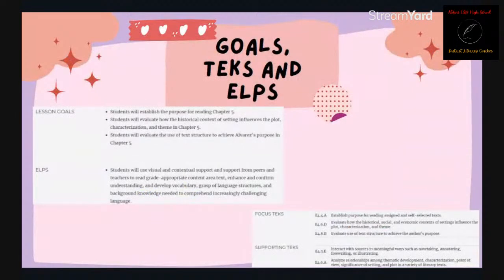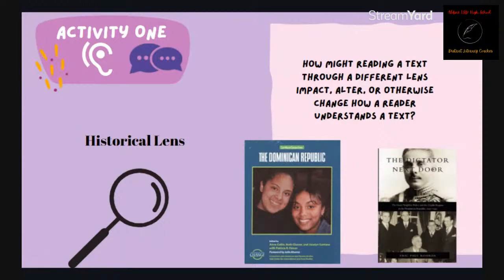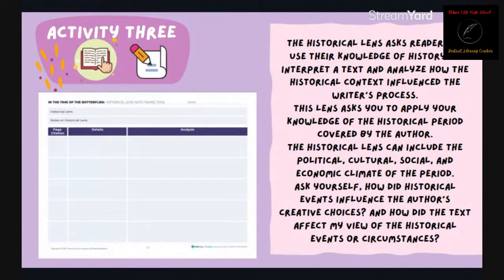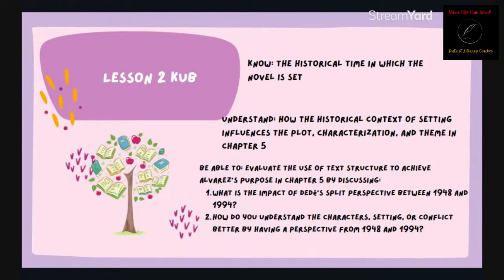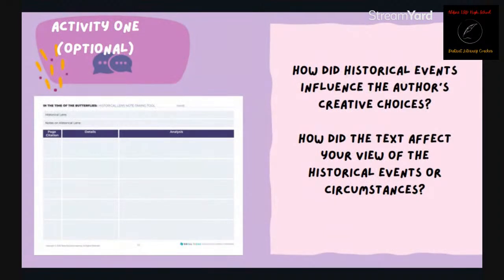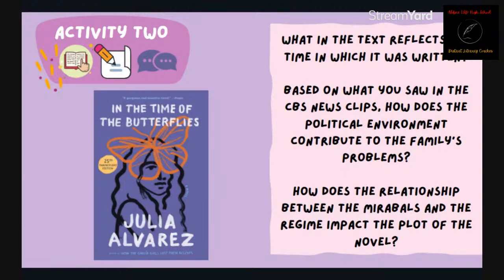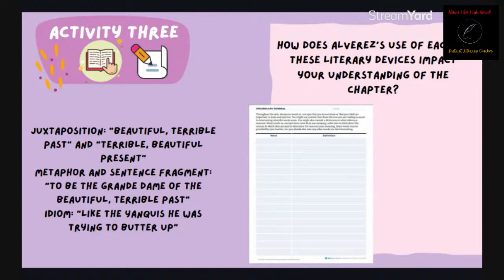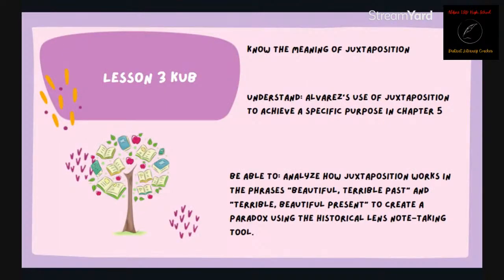Curriculum Chats: In the Time of the Butterflies Section 2 Lessons 2-3